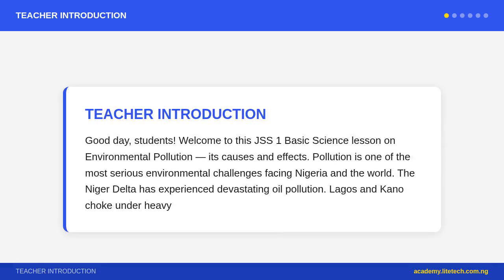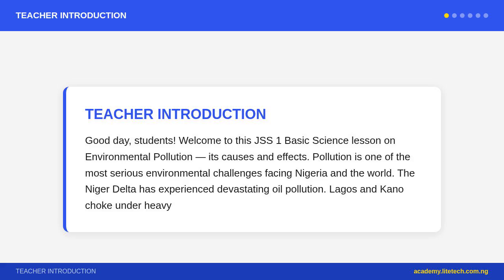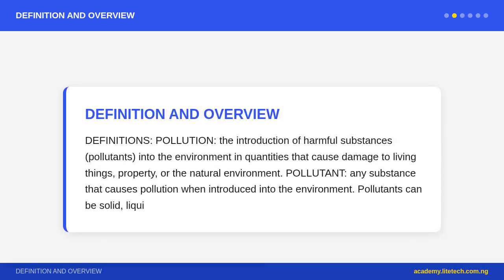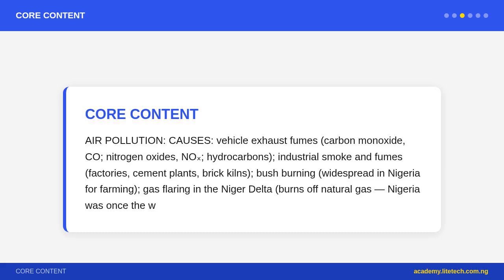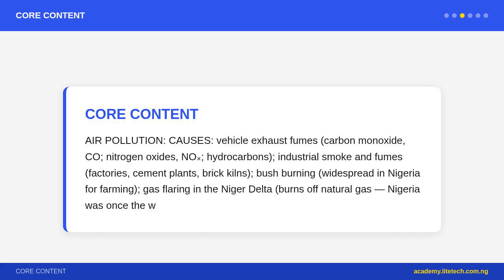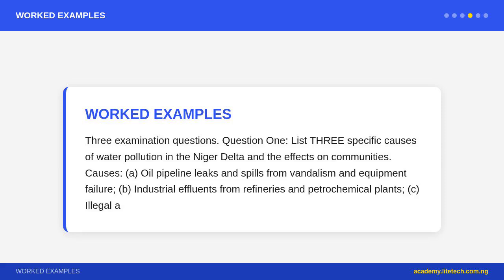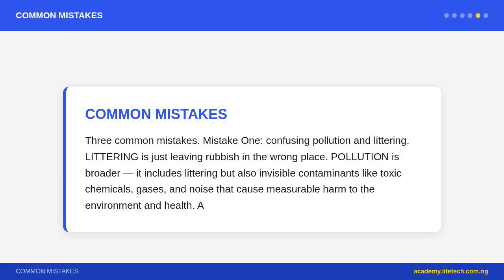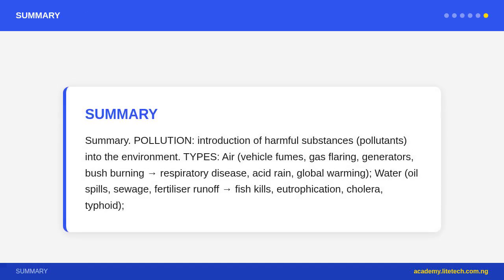JSS 1 Basic Science - Environmental Pollution: Causes and Effects | Nigerian Curriculum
📚 JSS 1 Basic Science — Environmental Pollution: Causes and Effects

This lesson covers "Environmental Pollution: Causes and Effects" from the NERDC-approved Basic Science curriculum for JSS 1 Nigerian secondary school students.